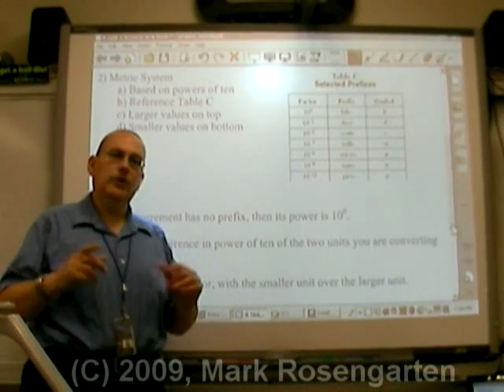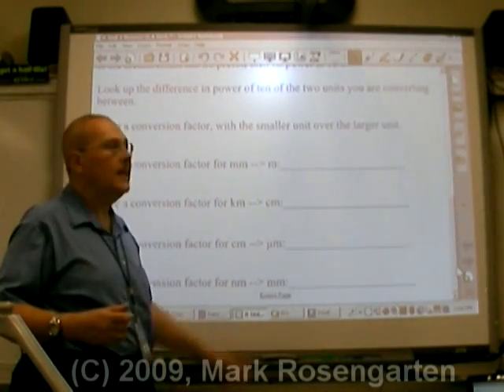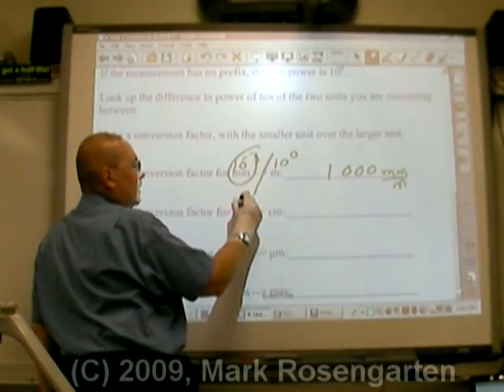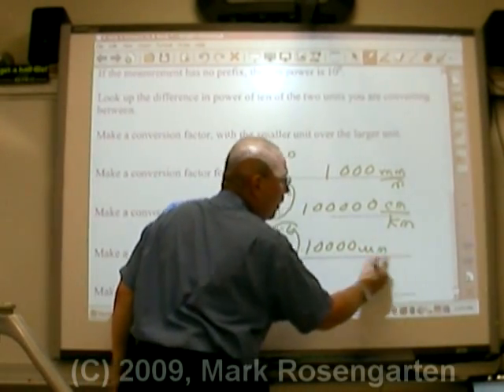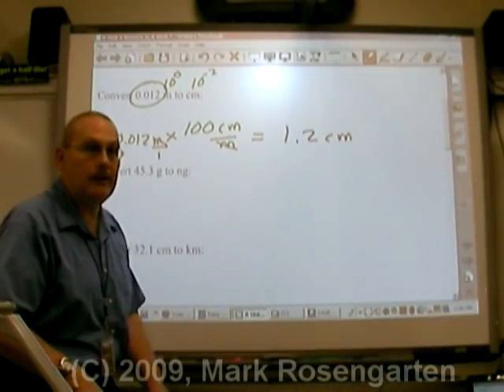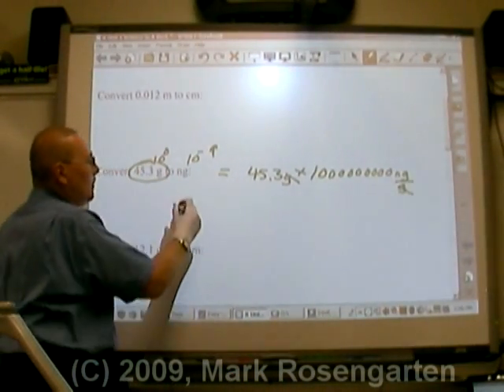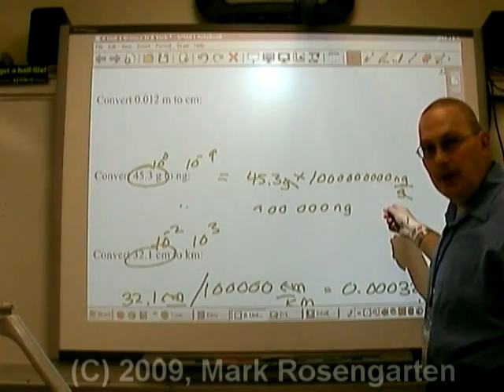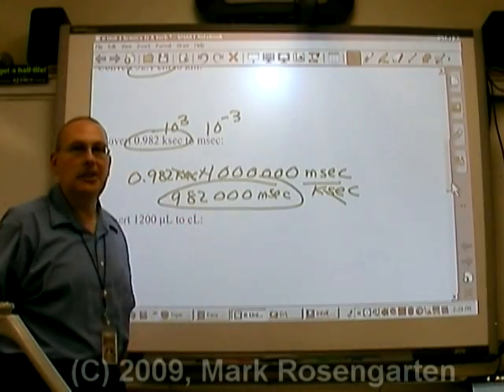Chemistry Tutorial 1.05: Conversion Factors And How To Use Them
This video describes how metric conversion factors can be made and then used to solve simple conversion problems.